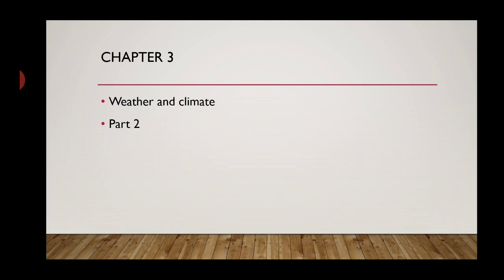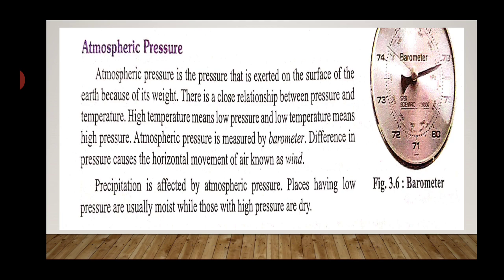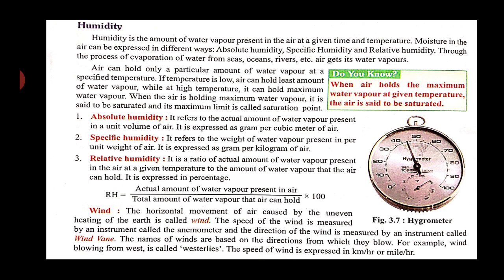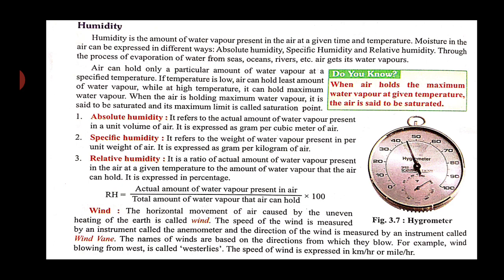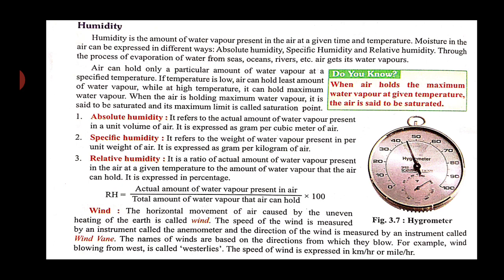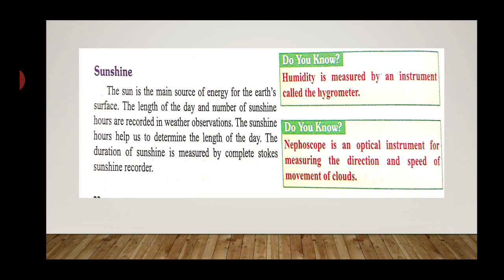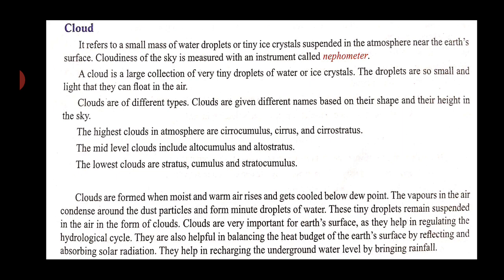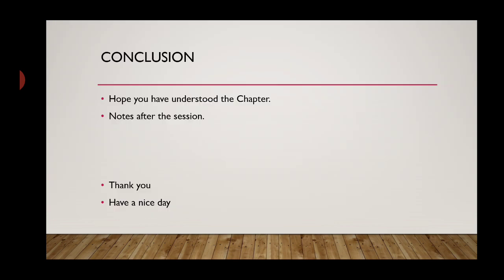Geog class 7 chpt 3 part 2